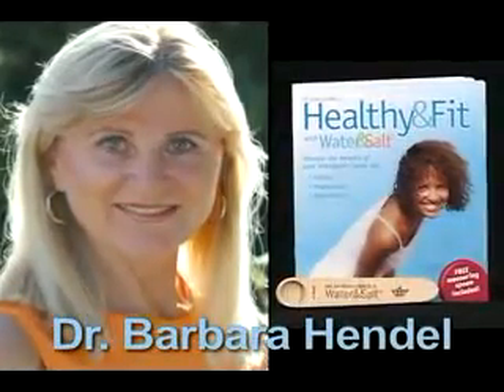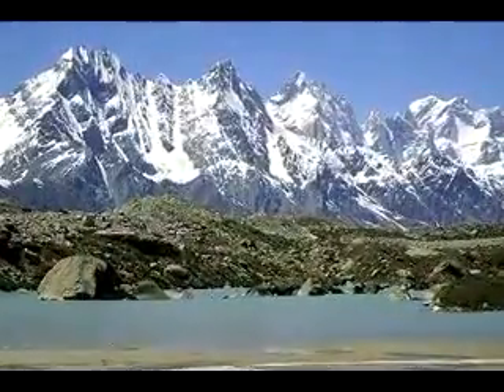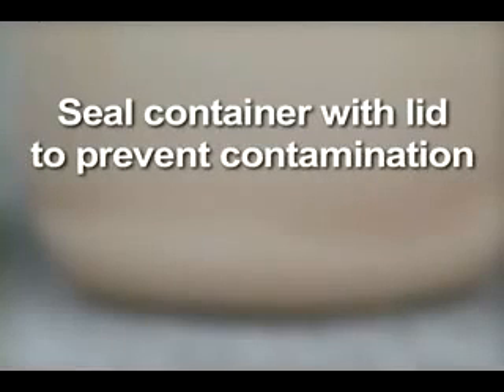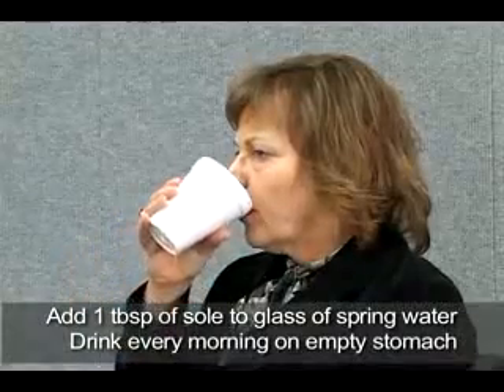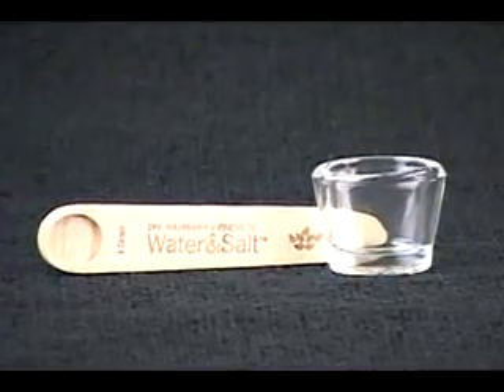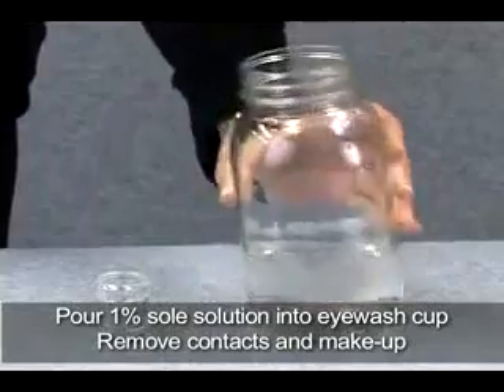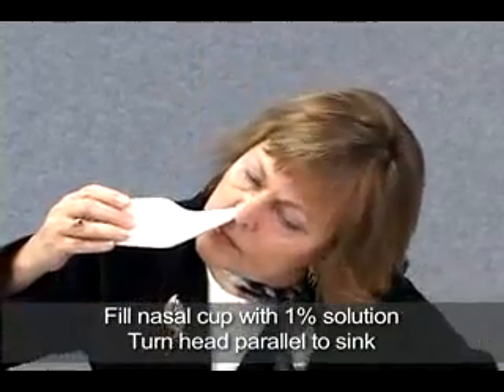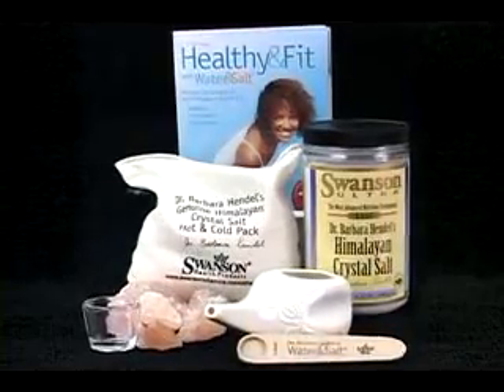SẢN PHẨM ĐÁ MUỐI HIMALAYA / MANSHA GROUP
Là sản phẩm của mặt trời, của đại dương nguyên thuỷ, đá muối Himalaya ẩn chứa nguồn năng lượng tích tụ qua hàng trăm triệu năm.
Với sự tinh khiết của các đại dương cổ đại, cọng thêm các khoáng chất vi lượng trong lòng đất, đá muối rất tốt cho sức khoẻ của chúng ta. Người dân tại các nước Châu Âu sử dụng đá muối Himalaya trong ẩm thực, trang trí, xây dựng phòng xông hơi đá muối bởi sự tinh khiết, không pha lẫn các chất bảo quản như muối thường. Ngoài ra, 84 thành phần khoáng vi lượng trong đá muối là sự bổ sung quý giá dưỡng chất cho cơ thể.
Tại Việt Nam, AMTCPK là đơn vị nhập khẩu và phân phối chính thức các sản phẩm về đá muối trên Toàn quốc. Bao gồm việc setup xây dựng phòng xông hơi đá muối, spa đá muối.

AM TRADING COMPANY - AMTCPK GROUP
Vietnam
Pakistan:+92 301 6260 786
các nhà sản xuất và xuất khẩu